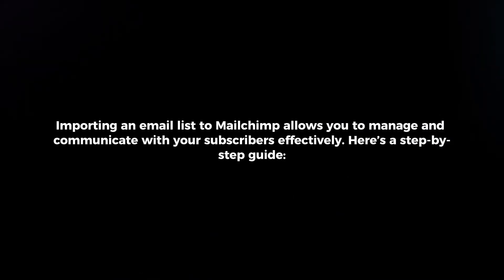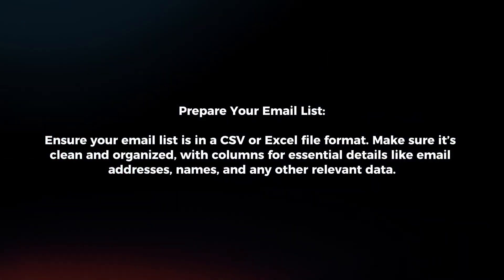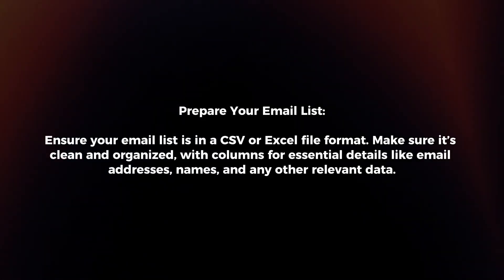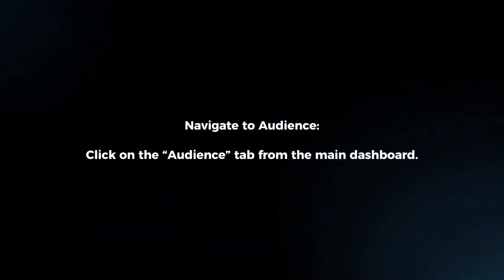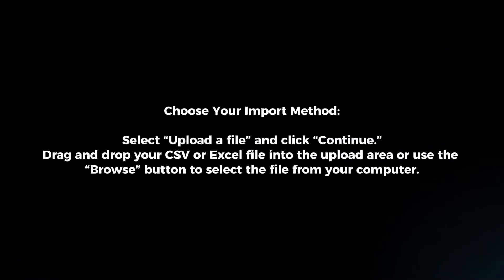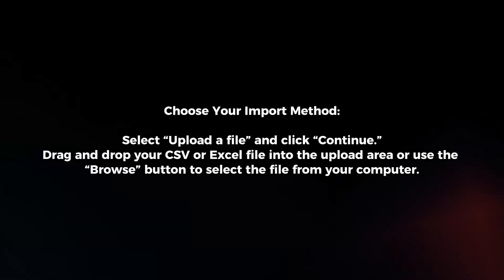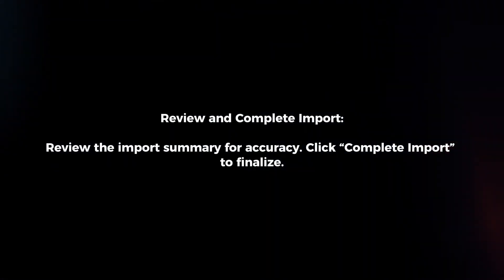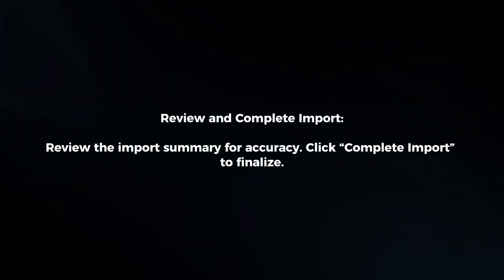How To Import Email List To Mailchimp? (2024)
In this video I will explain How You Can Import Email List To Mailchimp In 2024.